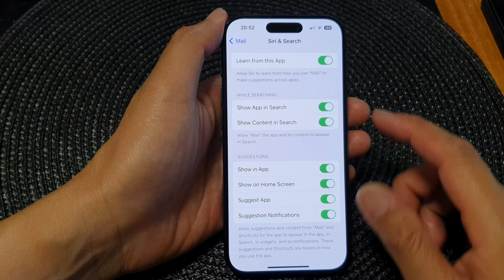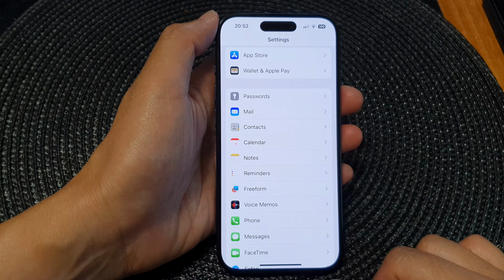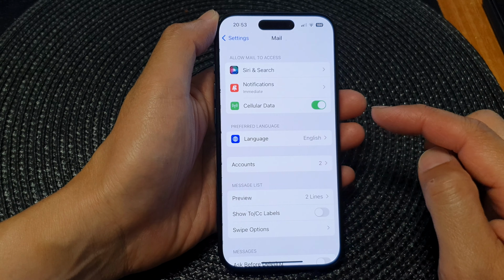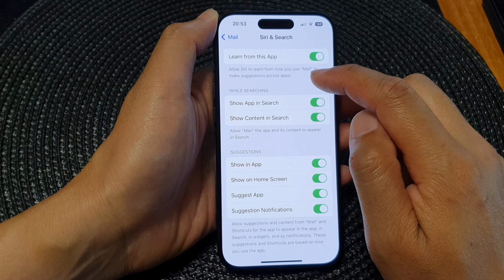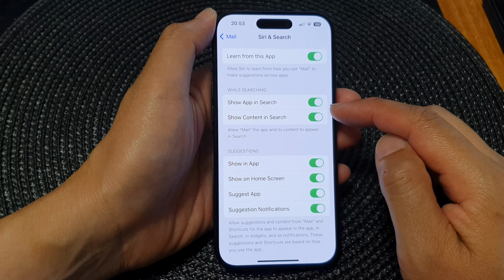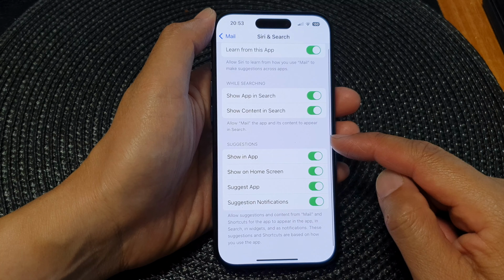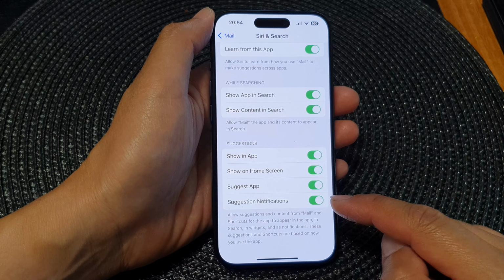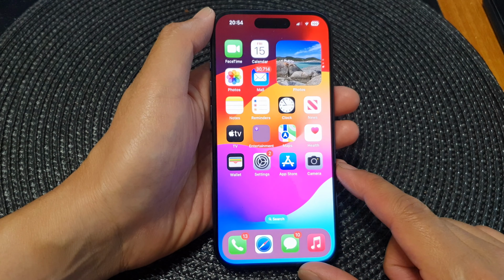iPhone 15/15 Pro Max: How to Enable/Disable Siri & Search For the Mail App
In this comprehensive tutorial, we guide you through the steps to enable or disable Siri and search functionalities specifically for the Mail app on the latest iPhone 15 series running iOS 17. Whether you're a seasoned iPhone user or new to the iOS ecosystem, optimizing Siri and search features can greatly enhance your productivity. Watch to discover the simple yet impactful adjustments you can make to tailor your Mail app experience on the iPhone 15, iPhone 15 Pro, iPhone 15 Pro Max, and iPhone 15 Plus.